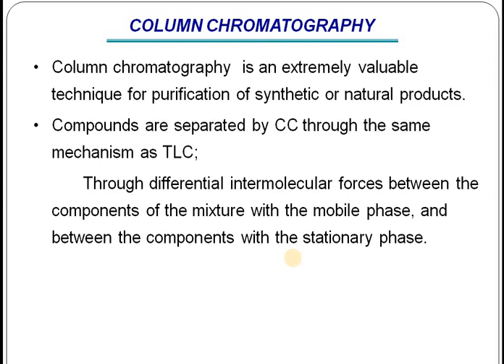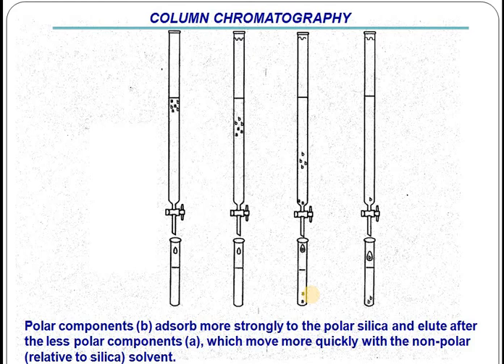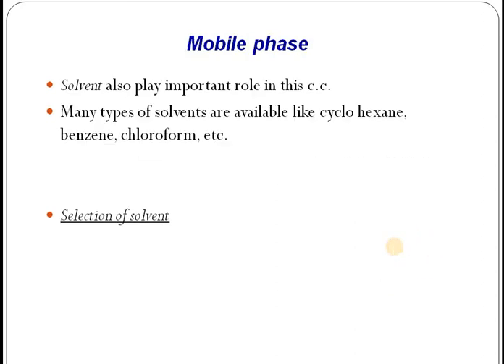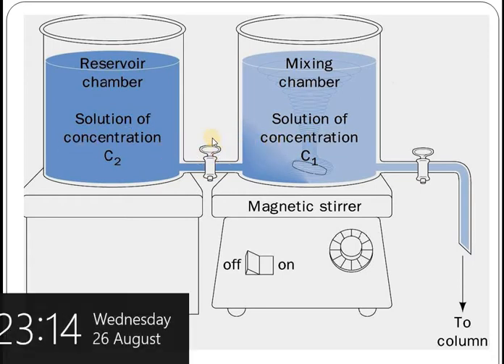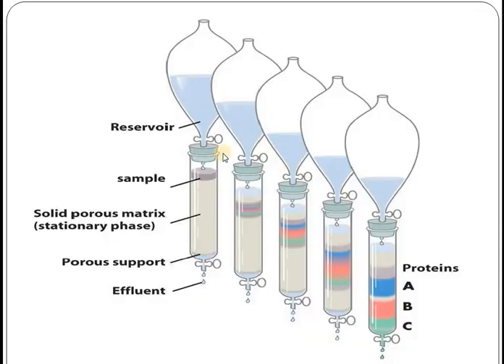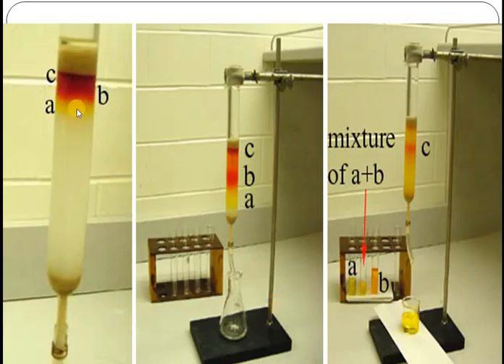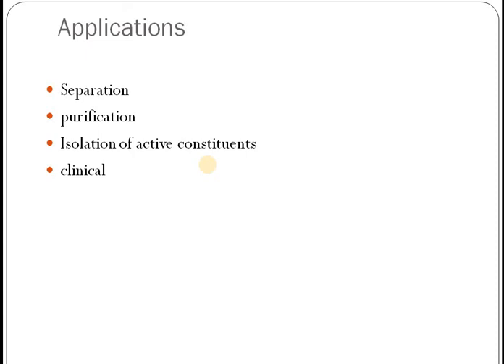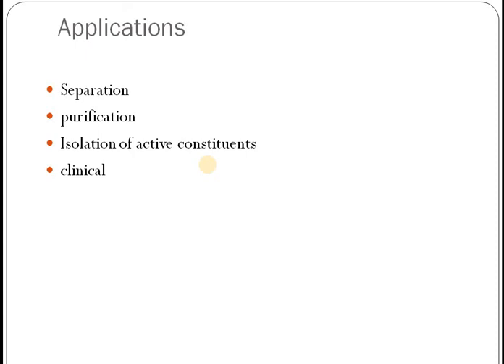4. Column Chromatography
M.Sc. Final Analytical Chemistry Paper X A